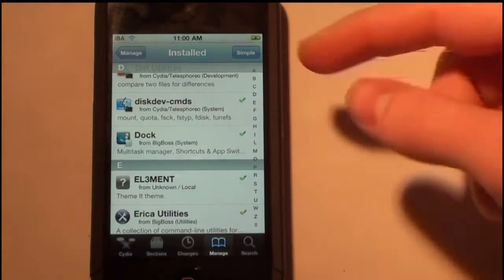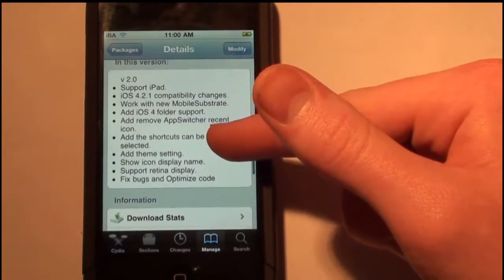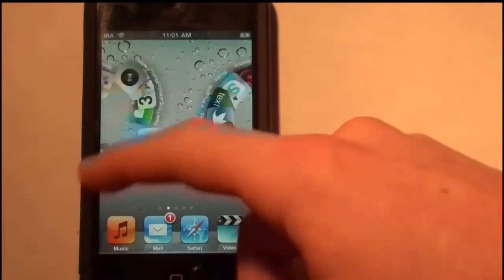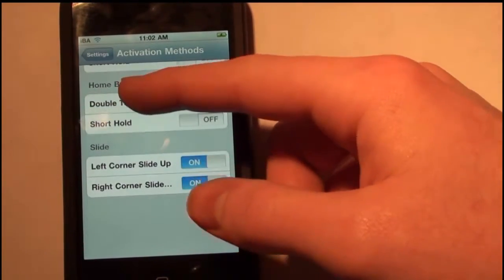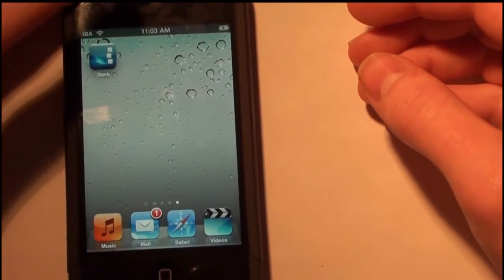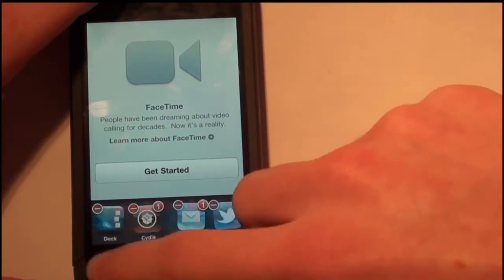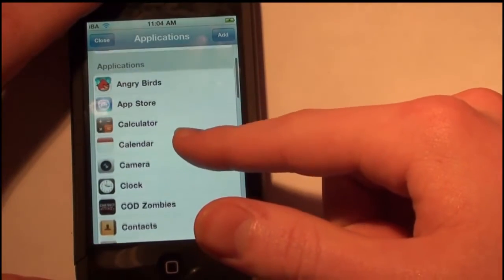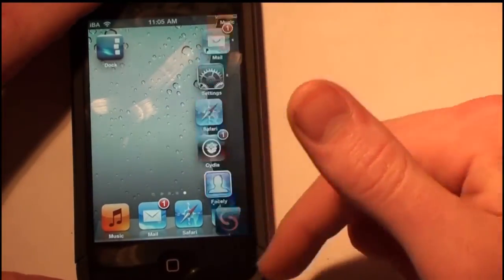*Dock 2.0* Get a Mac OSX Dock for iPod Touch, iPhone+iPad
info later, anyways its called dock from Bigboss repo